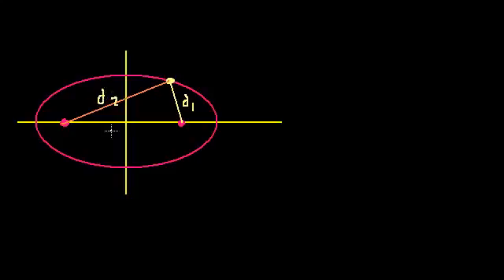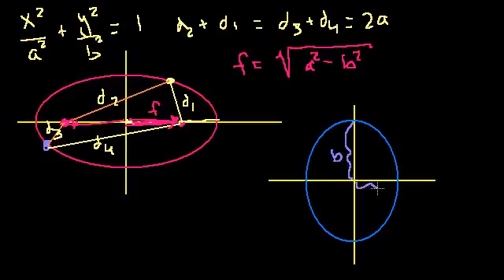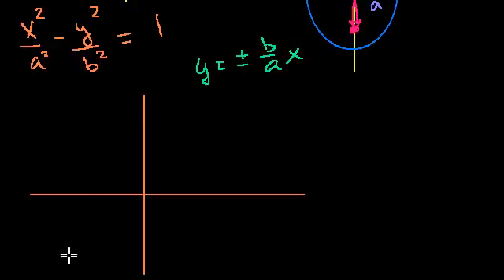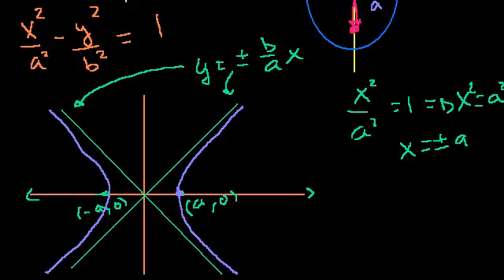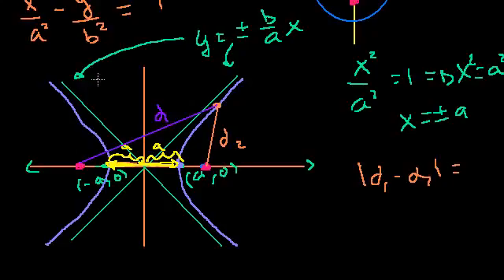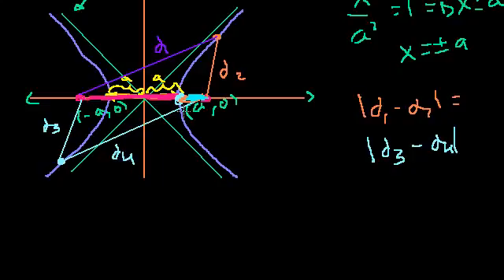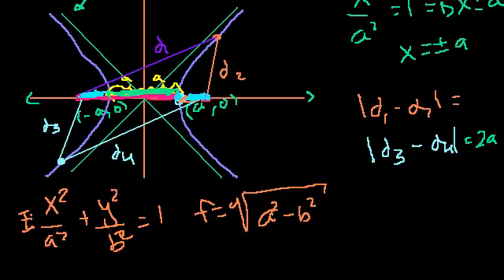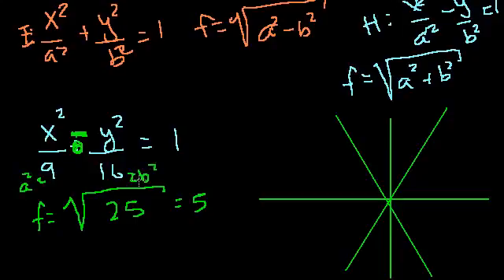Foci of a hyperbola Conic sections Algebra II Khan Academy